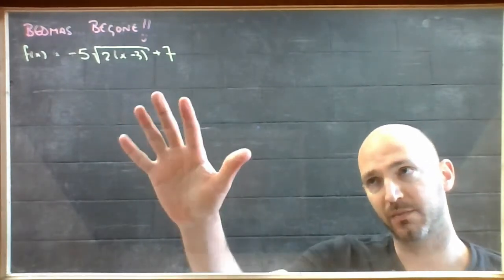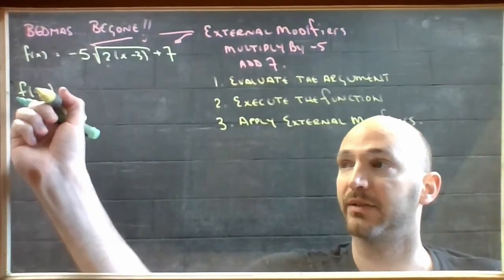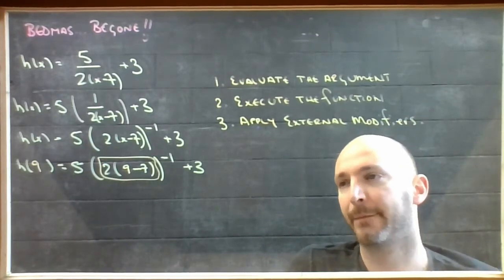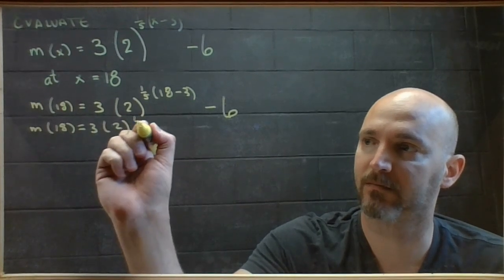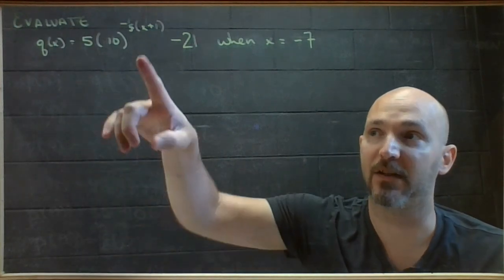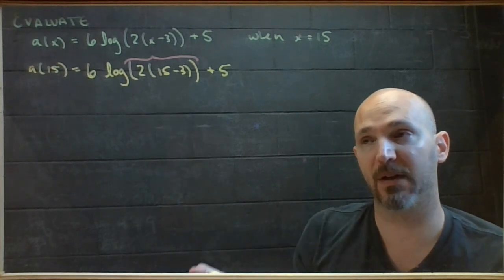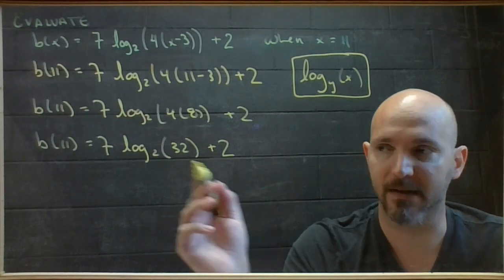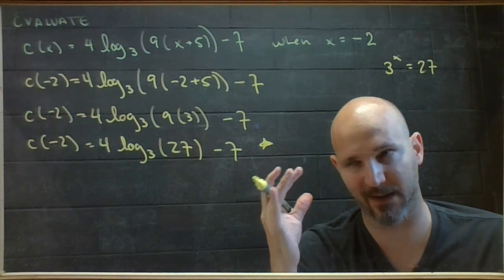BFDMAS for MCR